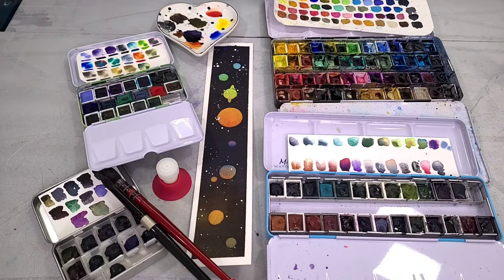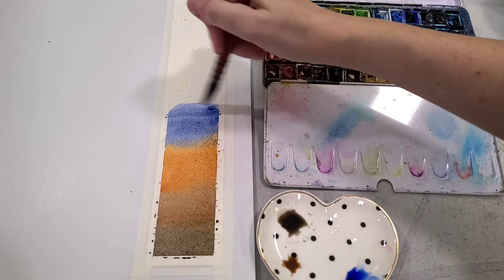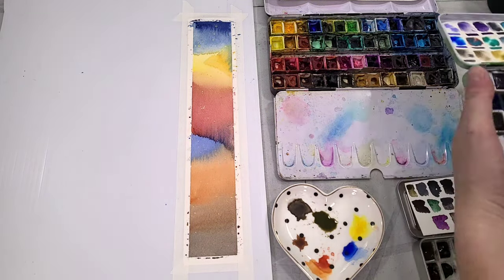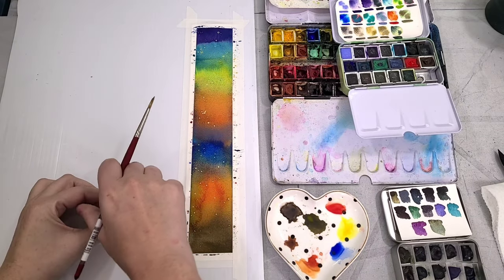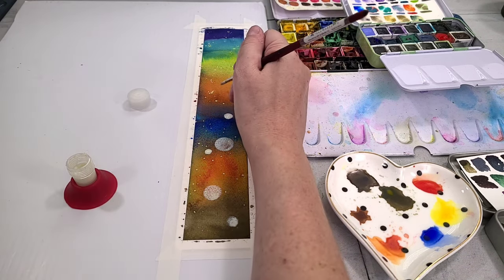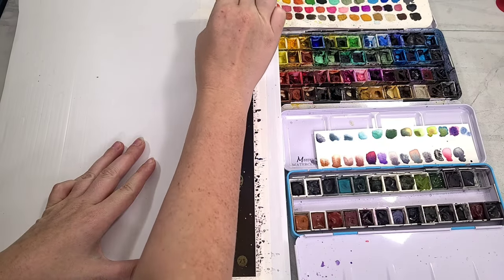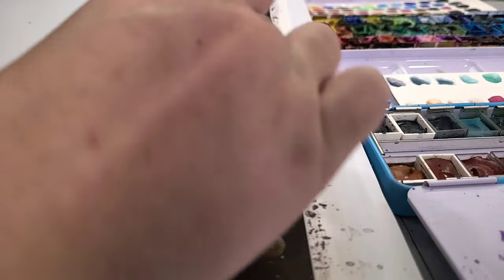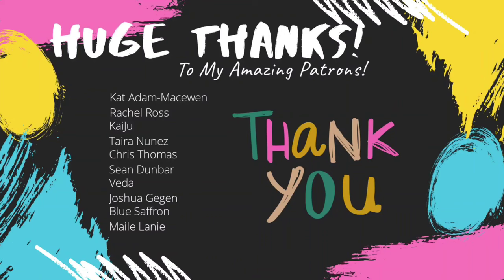Cute and Easy! Solar System Watercolor Bookmark- Stashbuster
Support more watercolor tutorials like this one!

Materials Used:
Scrap of watercolor paper, I'm using probably Stonehenge Aqua
Masking Fluid- I'm using Winsor and Newton removable masking fluid
Favorite watercolors
Granulating watercolors (not necessary, but fun), I'm using Super Vision's super granulating watercolors
Like these
Or these
Masking Fluid pick up
Favorite watercolor brushes
Ceramic palette